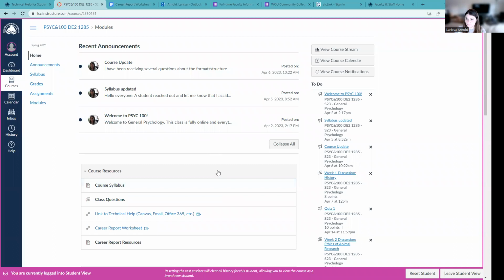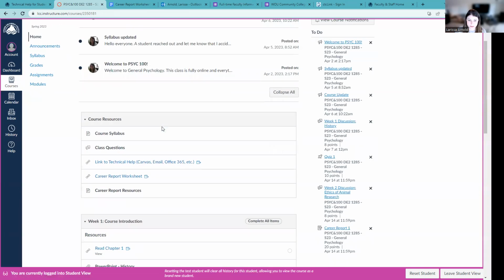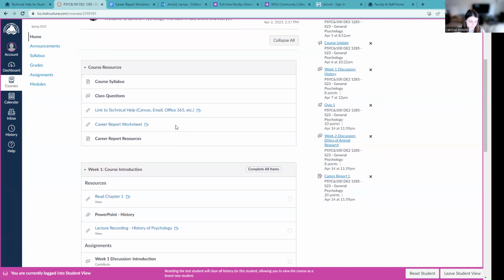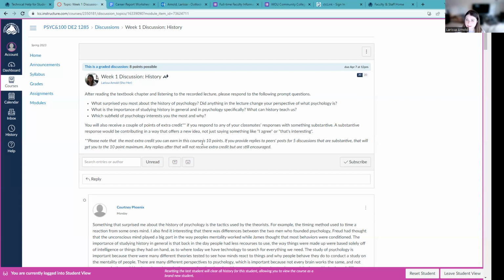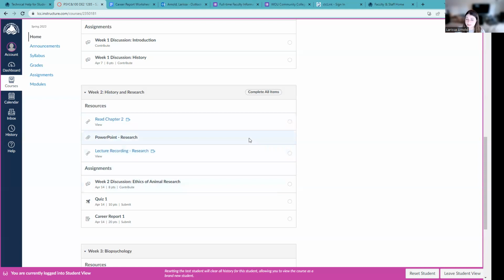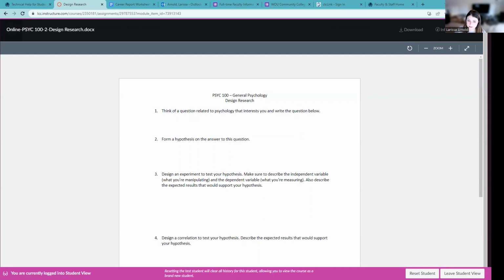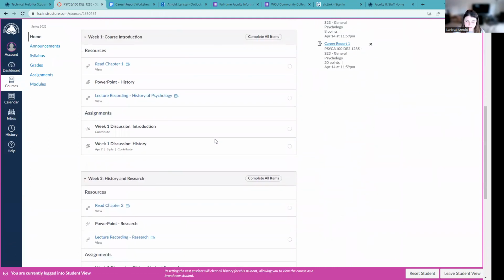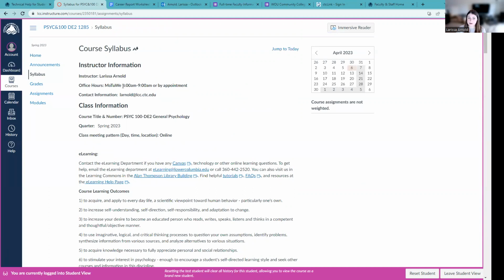PSYC 100 Course Overview (Spring 2023)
This video goes over how to navigate through our Canvas course as well as some tips to be successful in the class.

Please note that at one point in the video, I opened a Word document but Zoom did not record the word document; it kept recording Canvas. I believe my verbal instructions during this portion are adequate to understand even though you can't see the word document.